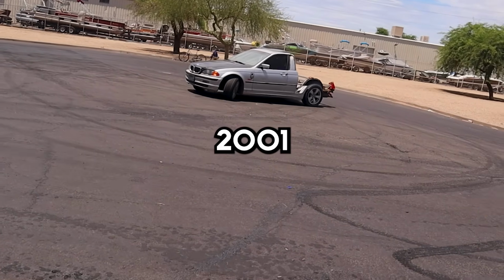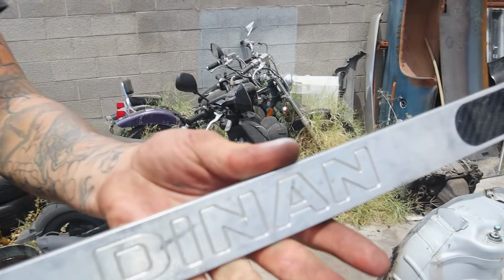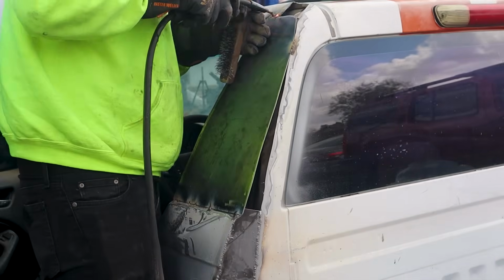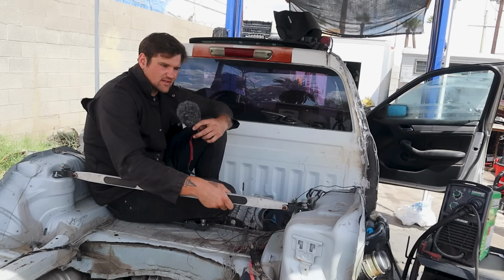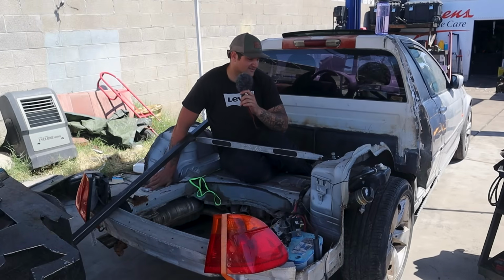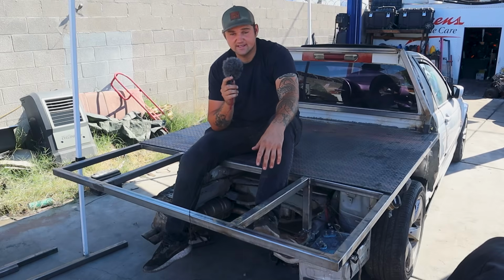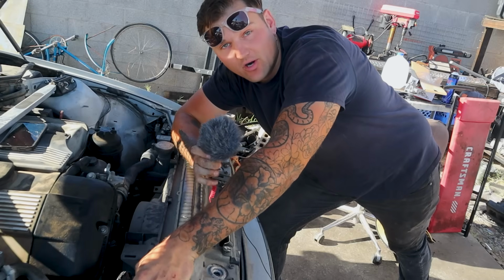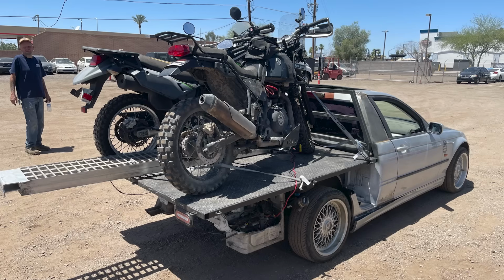I turned an OLD BMW into a WORK TRUCK!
In this video I turn my old beat up drift car into the ultimate working machine! Its gone through several versions  but this will be the final one! Lots of welding and fabricating. As well as some mechanical work to try and get this thing running right!

If your feeling generous I really do appreciate you! I lose money making these videos as of now so everything really does help. I love all of you ❤️‍🔥
Mention your username when sending!

$AgatasKatkus

Roie Shpigler - Where the Water Meets the Land

Amos Ever Hadani - Infinito Tren

Mats Raynard - Ferris Wheel

Idan Balas - Sueño

Alex Berglund - Bossa de Leon

Jimit - Feeling like Myself Again - Instrumental Version

ZISO - Cozy Desperation

Ozo Bozo - Tantrum

Eldar Kedem - On My Way

TannyTeeY - Usawomera feat Blastfemi

March the Machine - Eyes - Instrumental Version

Marcelo Nami - Spanish Guitar Impressions

$AgatasKatkus